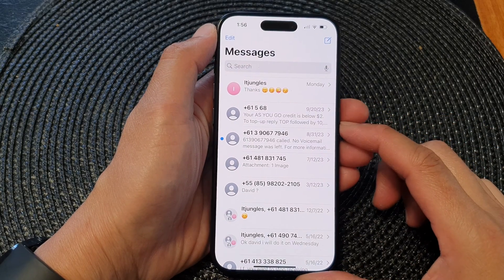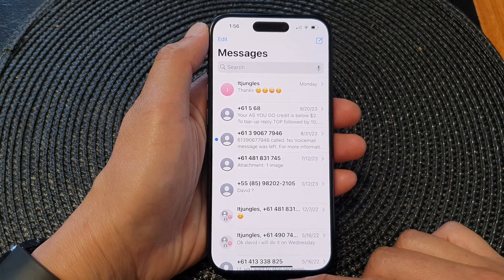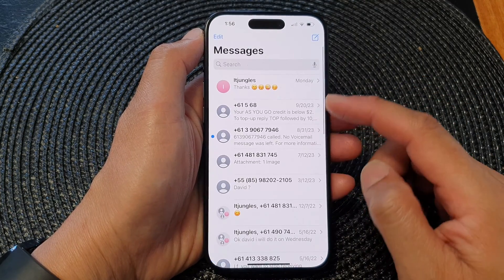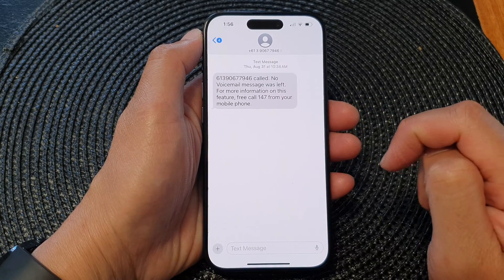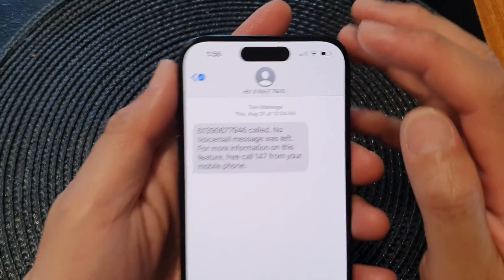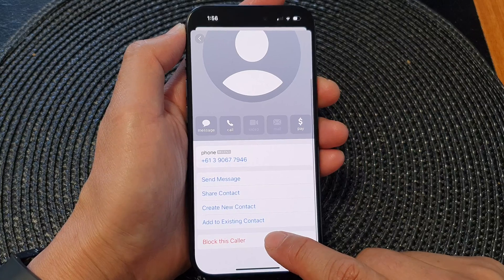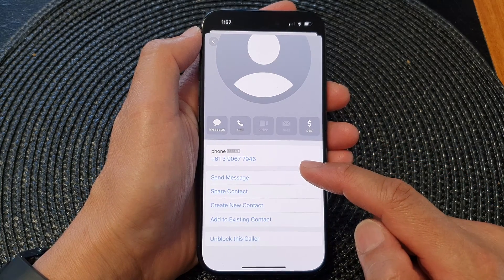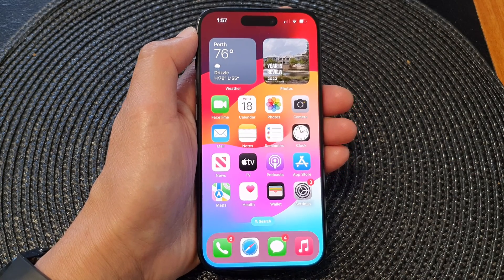iPhone 15/15 Pro Max: How to Block a Phone Number In Text Messages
Welcome to our guide on how to block phone numbers in text messages on the iPhone 15 series! In this video, we'll walk you through the step-by-step process of blocking unwanted or spam phone numbers through your text messages. Whether you're using the iPhone 15, iPhone 15 Pro, 15 Pro Max, or iPhone 15 Plus, these instructions apply to all models.

Benefits:

- Say goodbye to annoying spam messages.
- Enhance your privacy and reduce unwanted contact.
- Keep your message inbox organized and stress-free.
- Maintain a distraction-free texting experience.

In this tutorial, you'll learn how to:

- Block phone numbers from your Messages app.
- Manage blocked contacts and settings.
- Unblock contacts if needed.

Don't let unwanted texts disrupt your day. Watch this video to discover how to take control of your messaging experience with your iPhone 15 series.